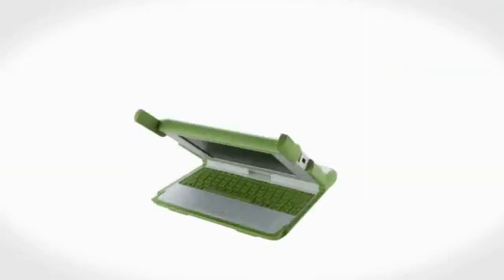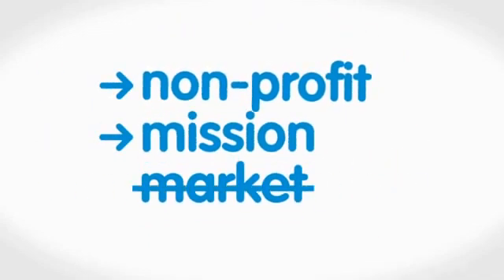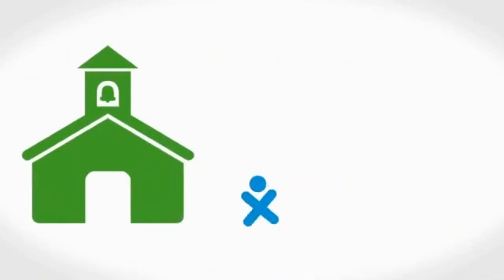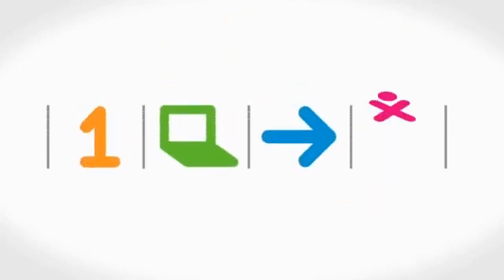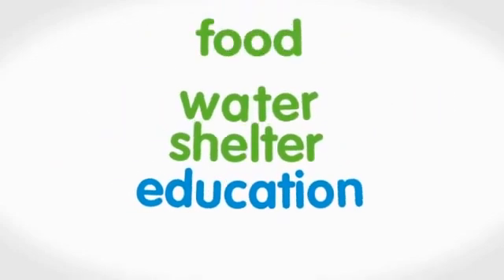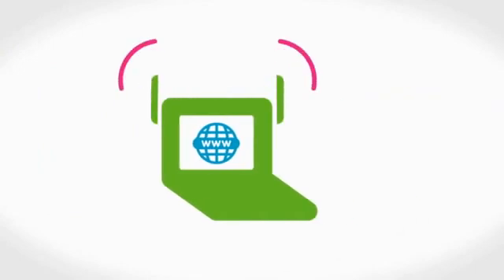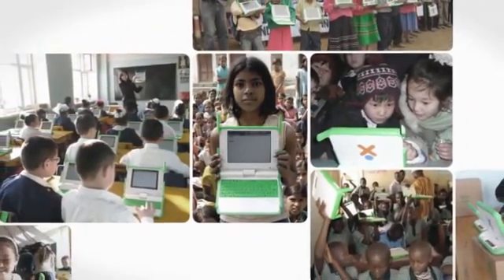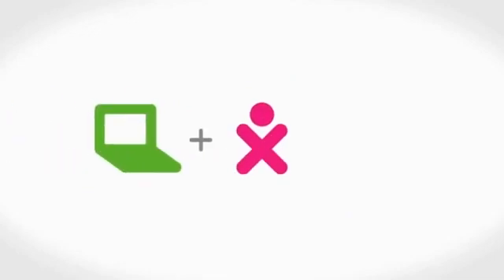OLPC Mission - Full Version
It's an education project, not a laptop project. Inexpensive, durable, networked laptops are important to better education everywhere in the world, empowering children and communities, and sharing access to modern skills with every child on the planet.